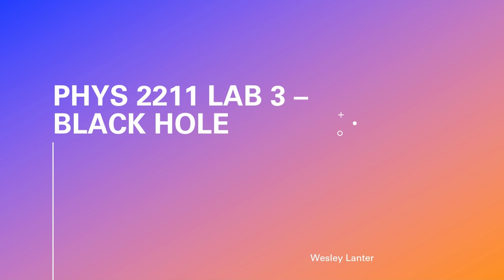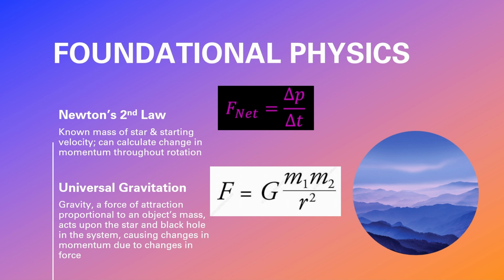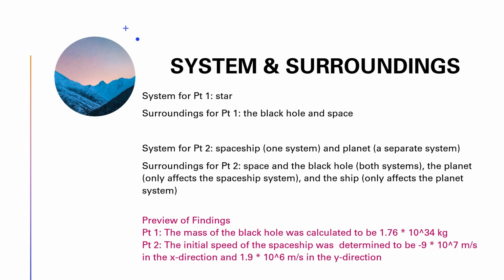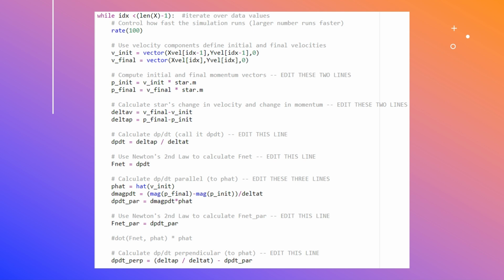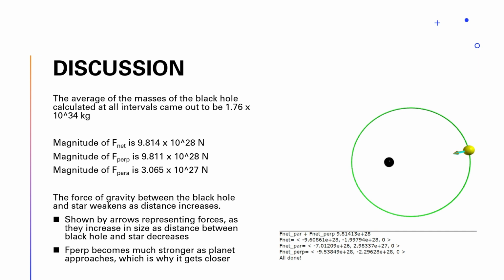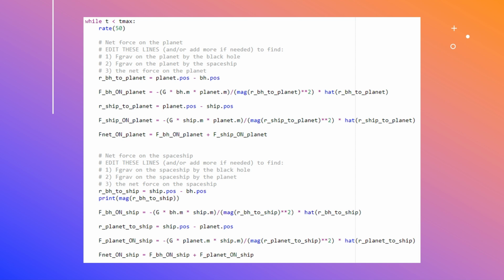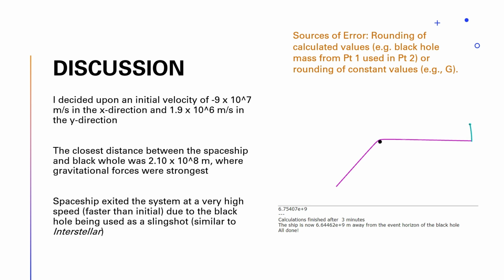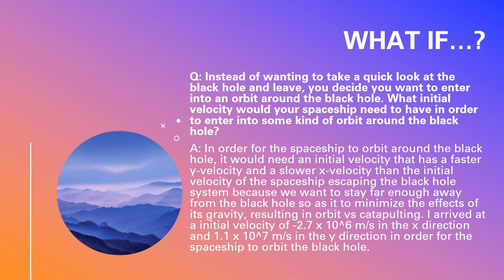PHYS 2211 Black Hole Lab